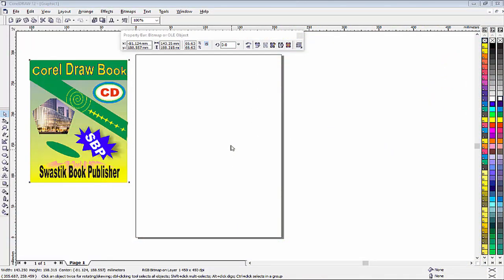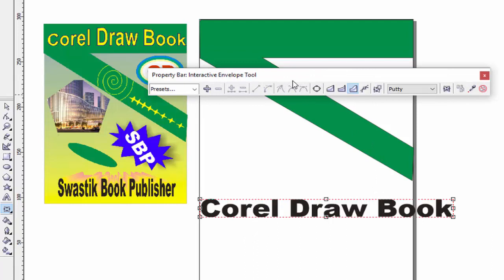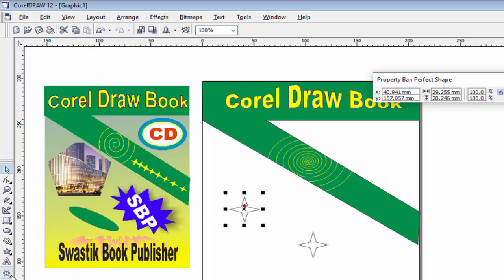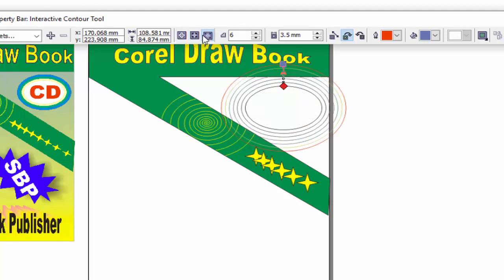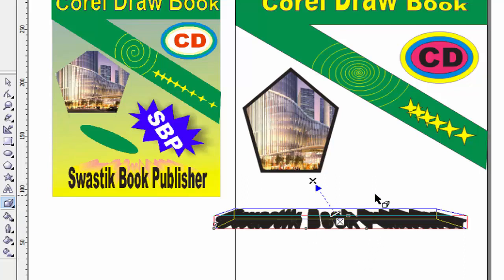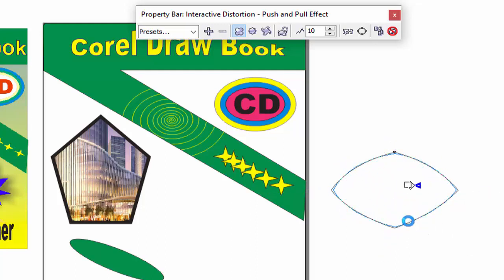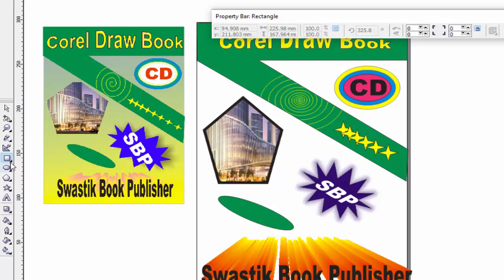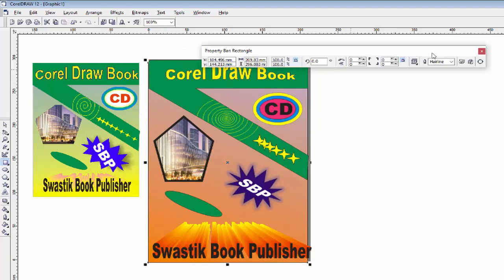Corel Draw Tools Use - Book Title Design (Example 1)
This video contained the various tools of Corel Draw use in the Designing of 'Book Title' like Blend tool, Contour, Envelope, Distortion, Drop Shadow, Extrude, Rectangle, 3point Rectangle, Ellipse, 3 point Ellipse tools and other options of file, edit, view, Layout, Bitmap, Effects, Arrange Menu.